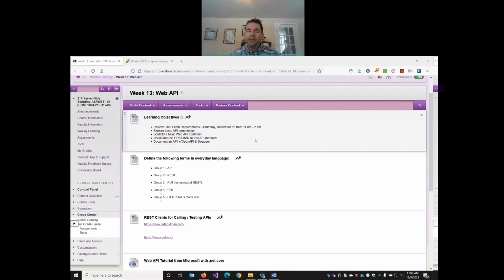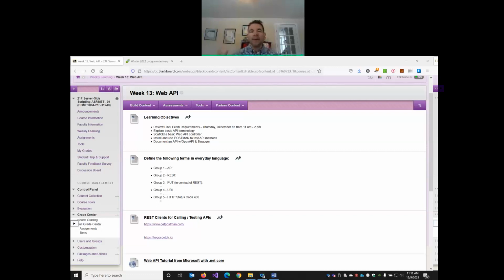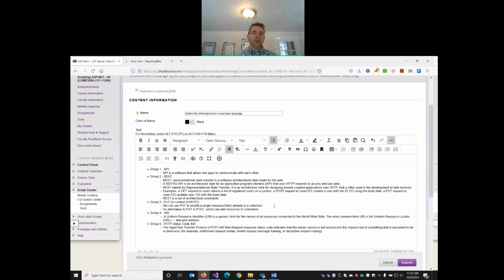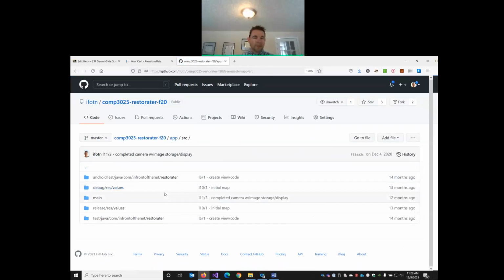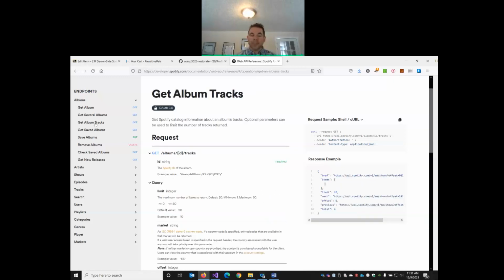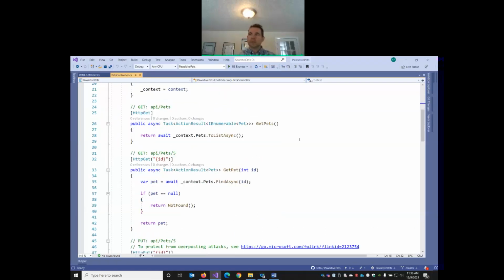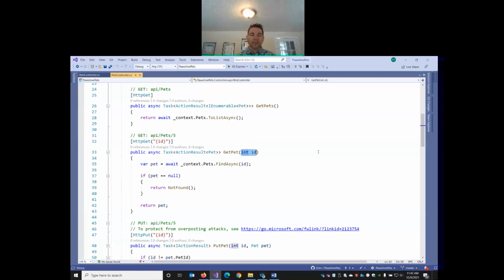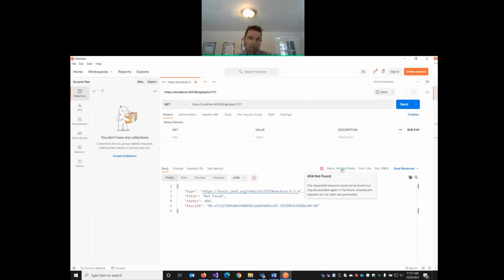COMP2084 L13 P1 Thu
Intro to APIs, scaffolding an API controller